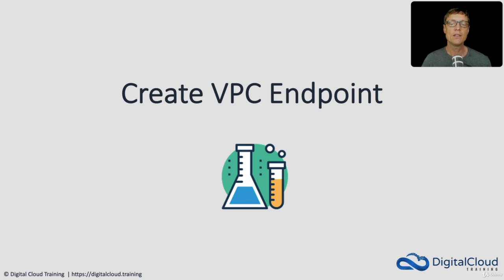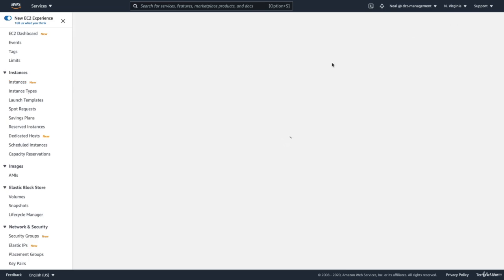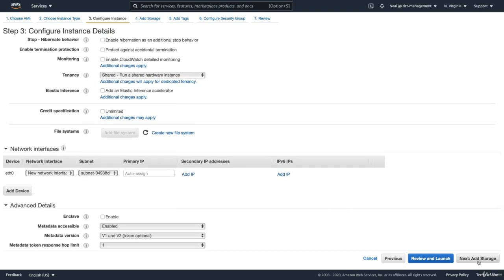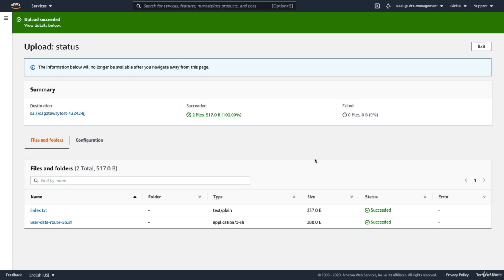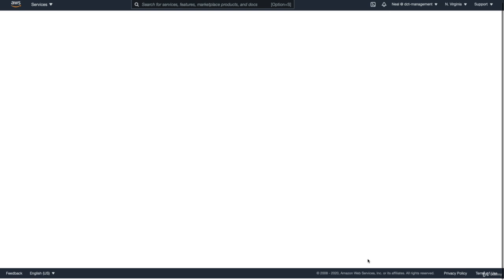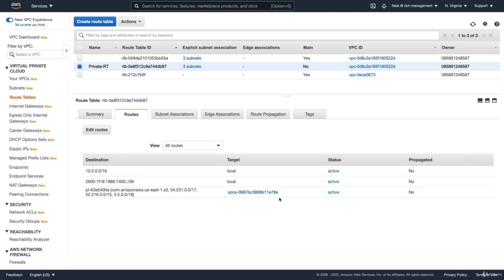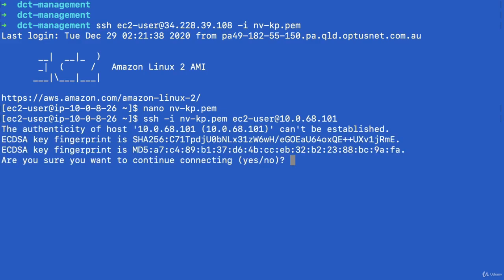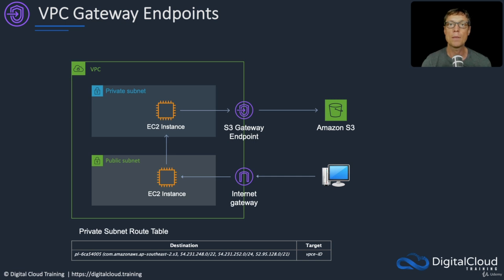43 HOL Create VPC Endpoint